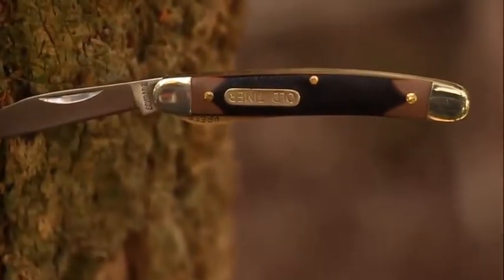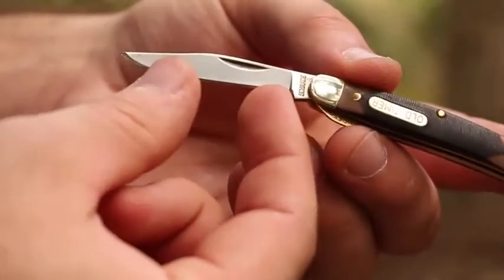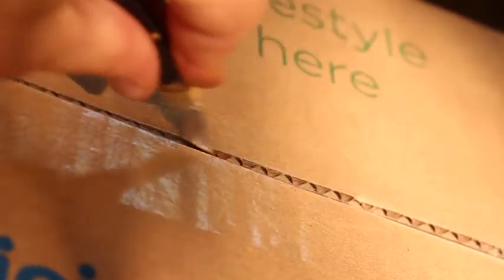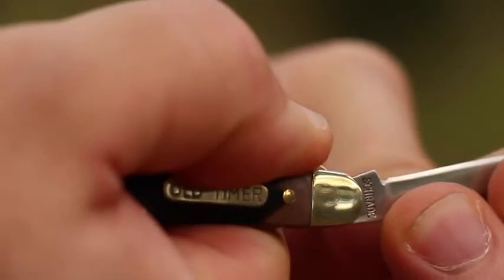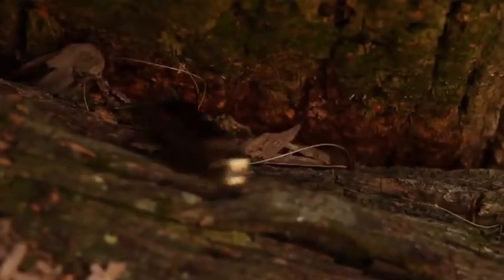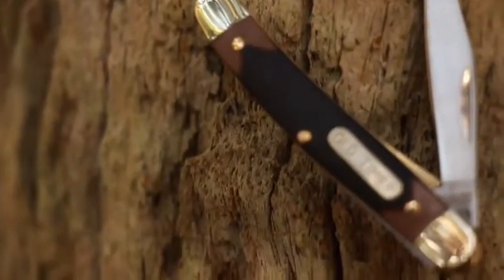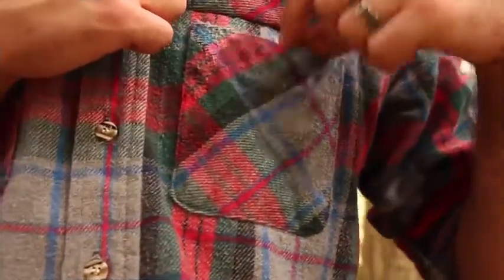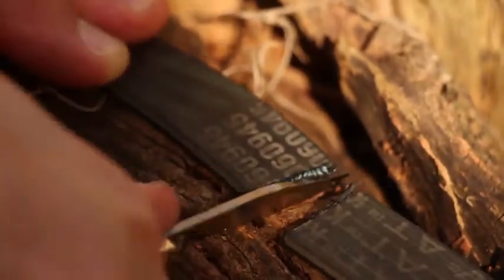Old Timer 18OT Mighty Mite 4.7in Stainless Steel Traditional Folding Knife with | RestOviebelle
Contains 7 Implements with 8 Different Functions
Red Cellidor Handle
1.75" Blade, Nail File with Nail Cleaner, Nail clipper, Lever Design Serrated-edge Scissors, Key Ring, Tweezers, Toothpick
Precision crafted in Switzerland to ensure years of use
Lifetime warranty against defects

10 Best Nail Clippers For Men (Fingers &#038; Toenails) Of 2020